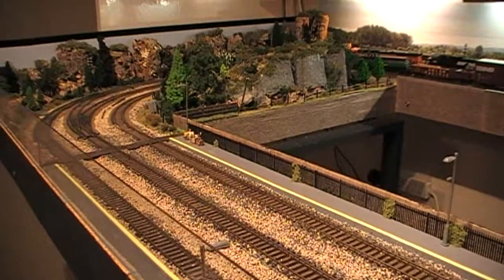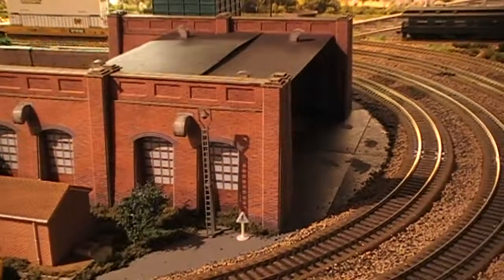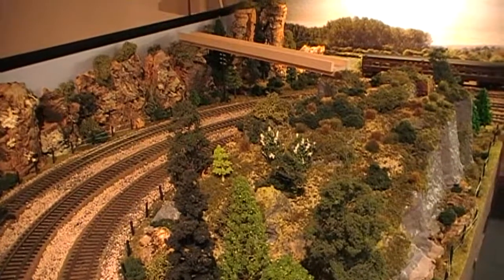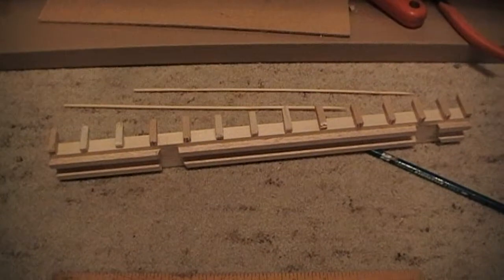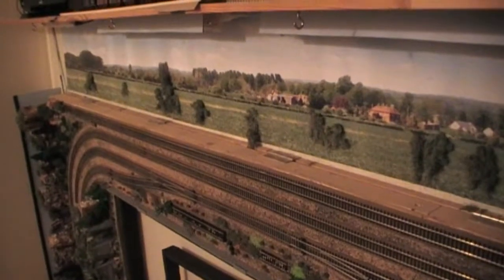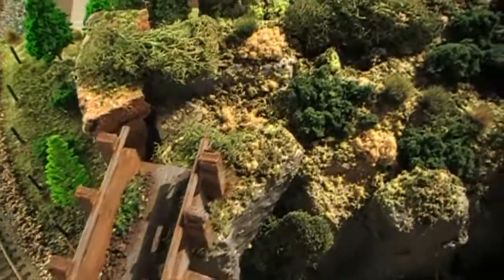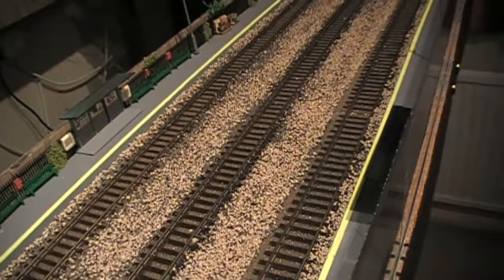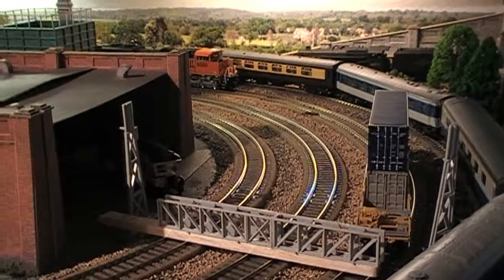Adding scenery to my OO/HO scale model railway (Part 2)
On 6 October 2018 I re-commenced scenic work on my model railway. Those who endured my first report right to the end will have heard me state that ‘at last the layout was finished!’ However, I soon came to realise that, of course, a model railway, no matter how small, is never actually finished. Following numerous views of YouTube videos from other modellers during my model railway hiatus, it was only a matter of time before the scenic work would continue and these are the results of that work to date.